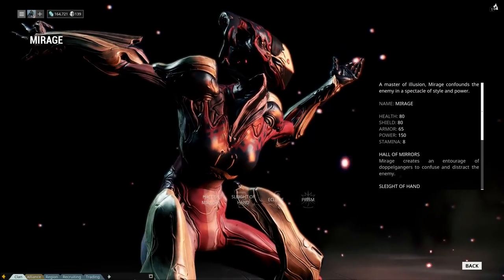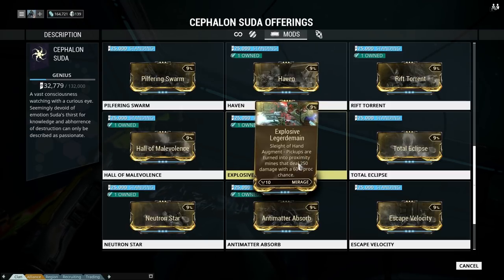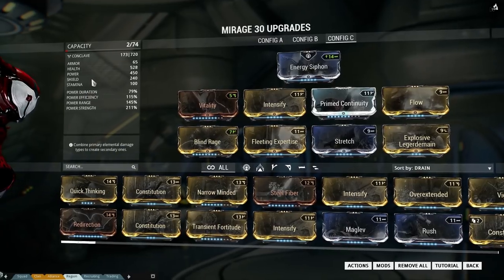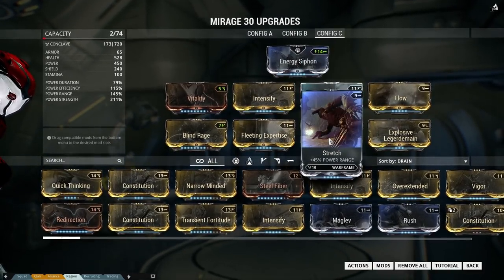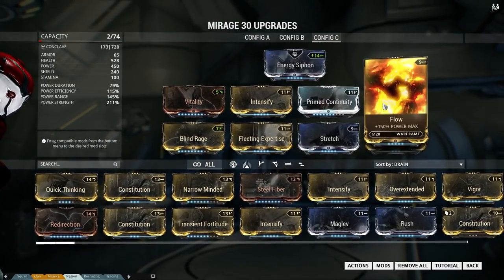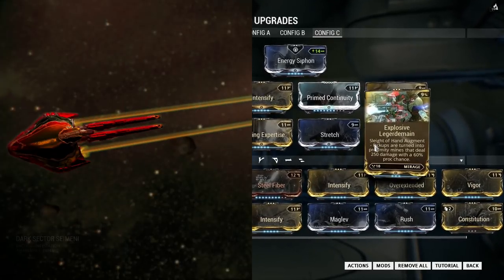Warframe Mods - EXPLOSIVE LEGERDEMAIN AUGMENT [Mirage - update 16.5]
A augment for the sleight of hand ability for the mirage. Now you can explode your enemies with booby traps! ENJOY!